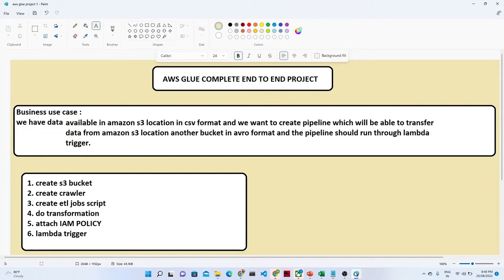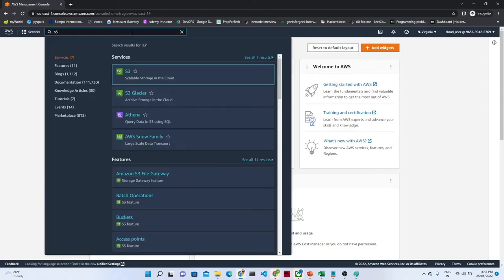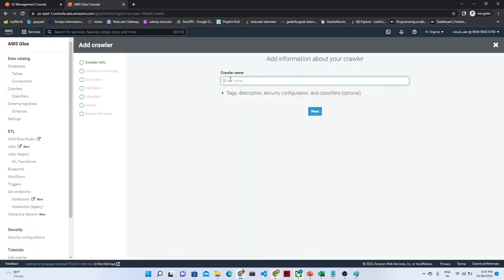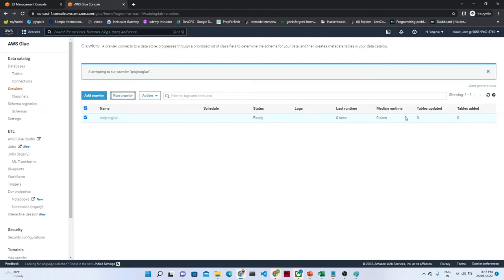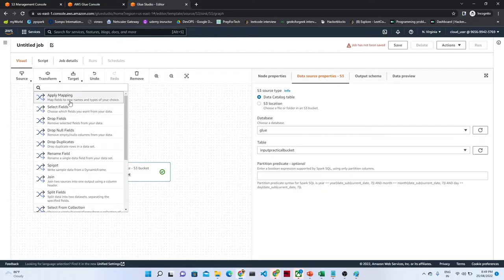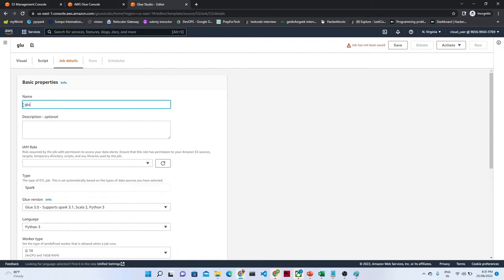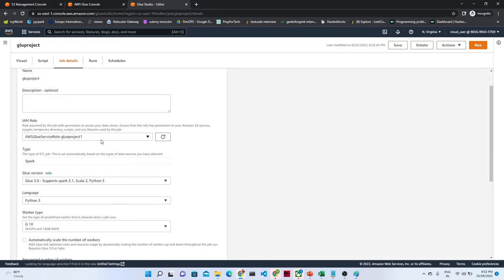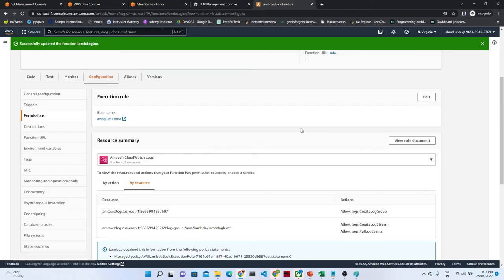AWS Data Engineer Project | AWS Glue | ETL in AWS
In this video on AWS Glue talks about the features and benefits of AWS Glue. It shows how AWS Glue is a simple and cost-effective ETL service for data analytics. The topics that we will cover in this session are as follows:
·         What is AWS Glue?
·         When do you use AWS Glue?
·         AWS Glue Benefits
·         AWS Glue Concepts
·         AWS Glue Terminologies
·         How does AWS Glue work

join aws data engineering course